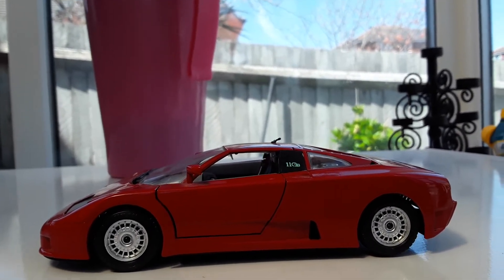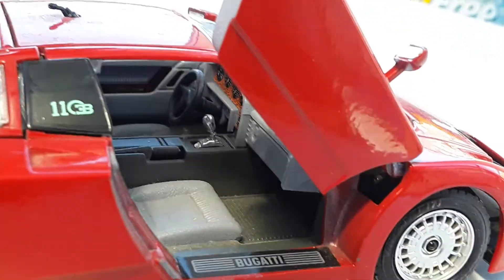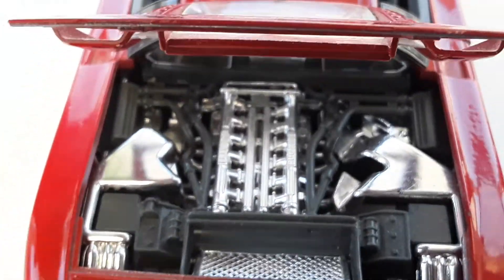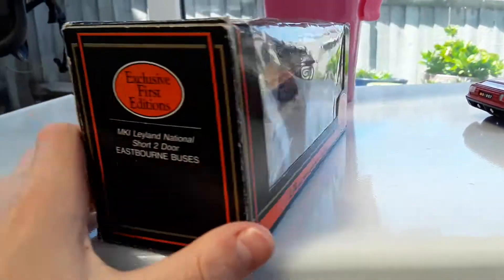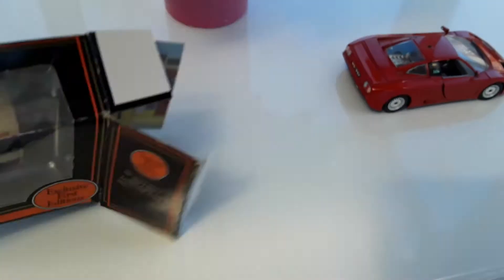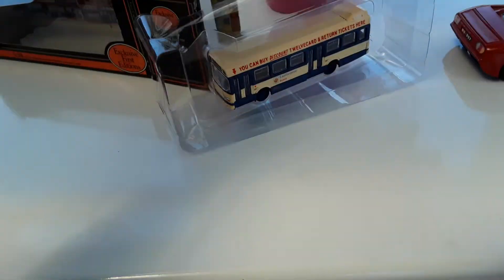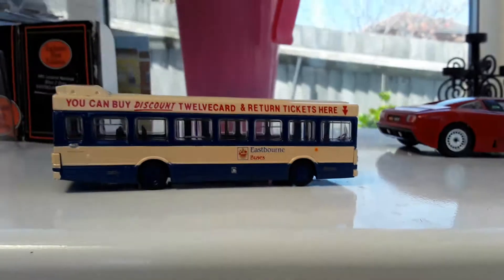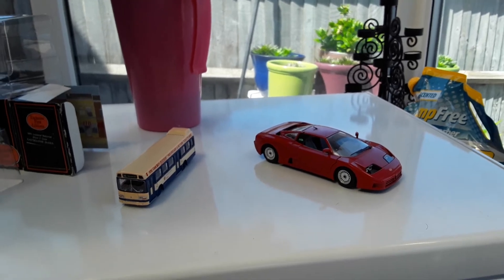1:24 Scale 1991 car and Exclusive First Editions leyland national bus